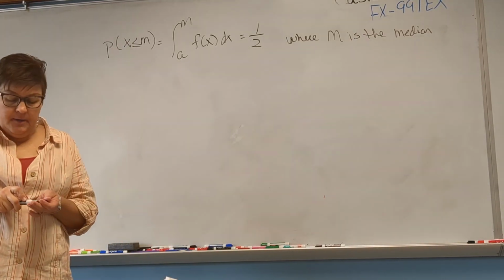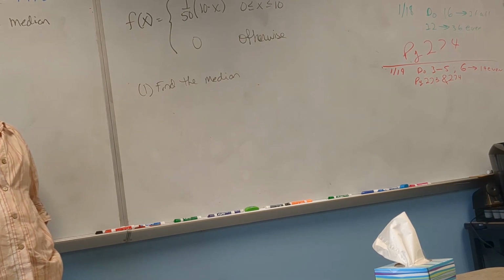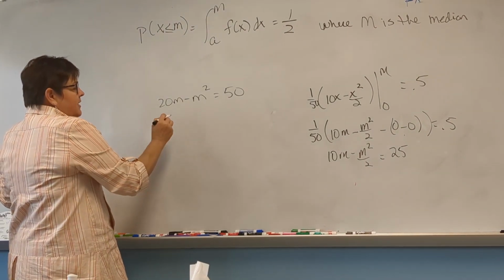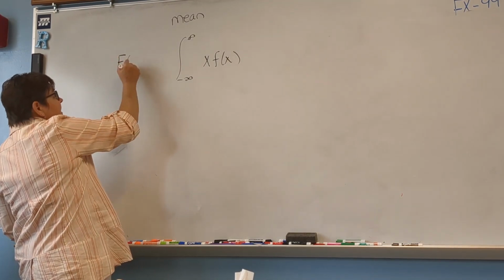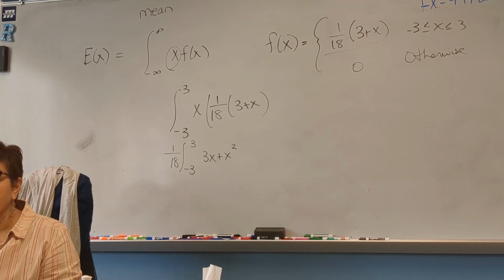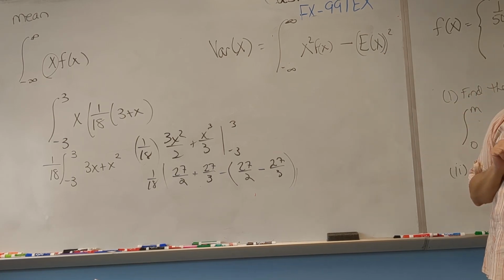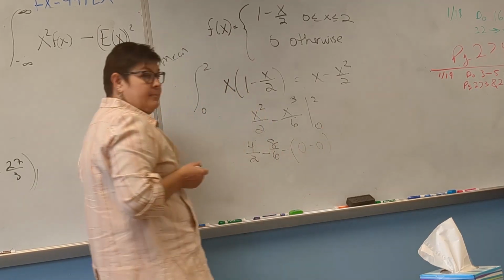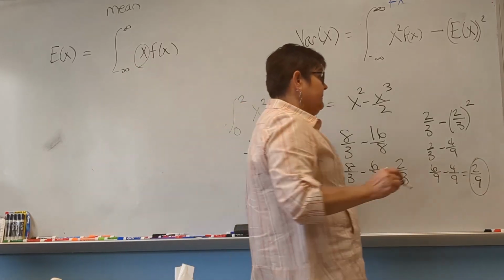Prob Density Function Continuous Variables Day 2 Aice A-Level paper ?